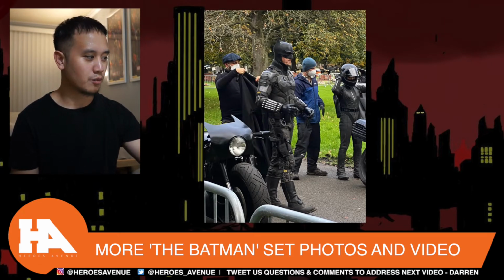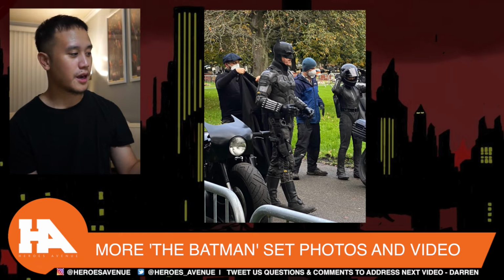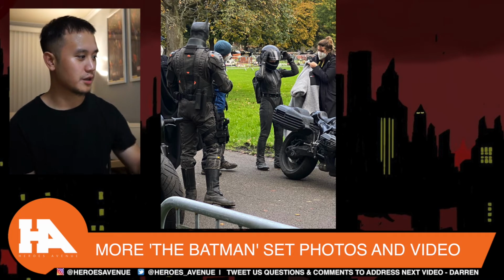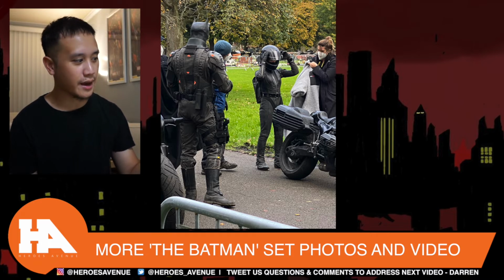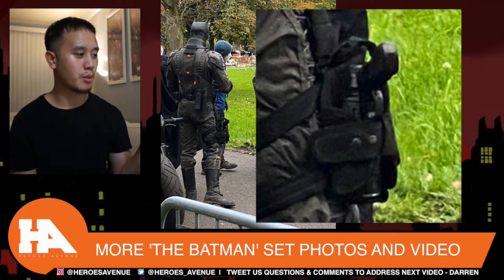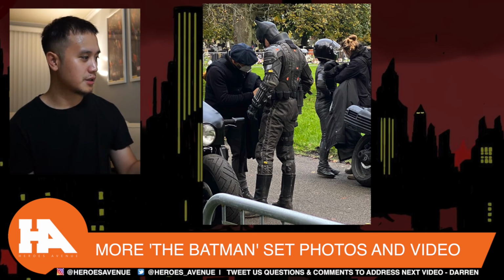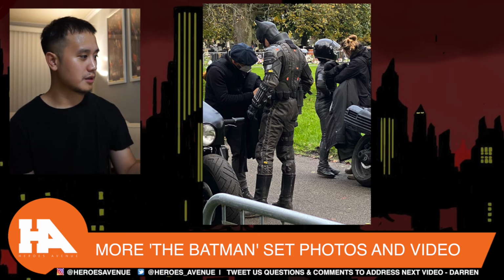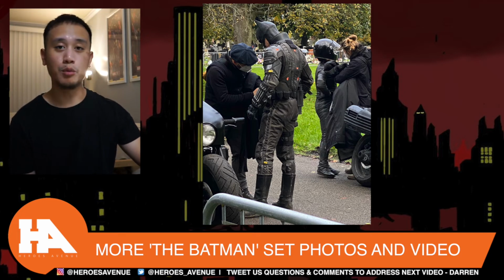Batman is Flying on Set! Is Batman Carrying A Gun? More Photos and Videos from 'The Batman'